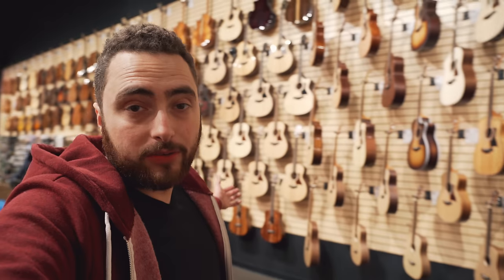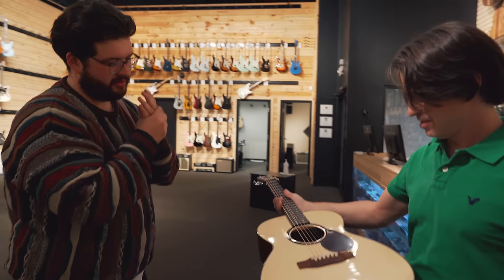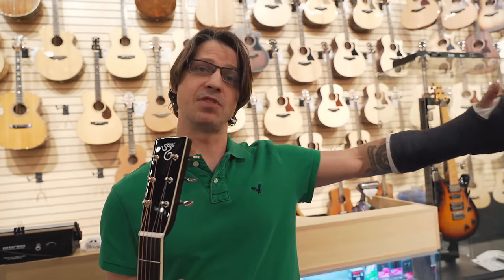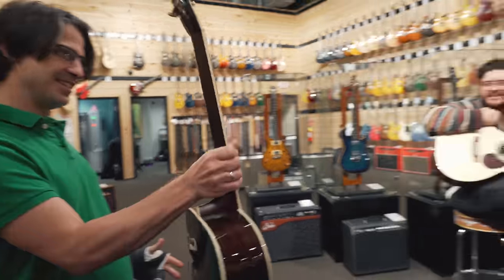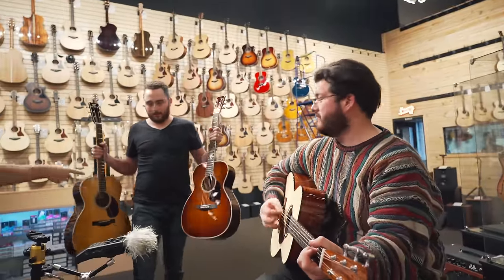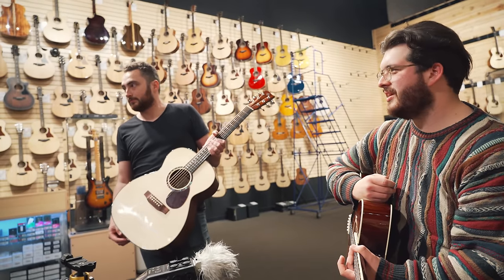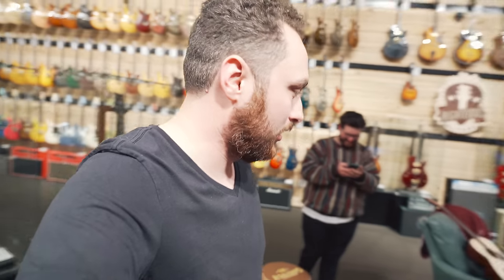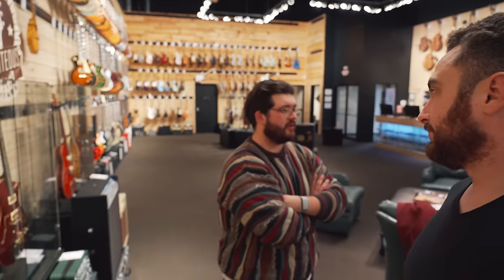Finding His DREAM Acoustic Guitar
Today we're hanging out with my good friend Noah Guthrie, who's in town to check out some new acoustic guitars and hopefully find one that fits perfectly with his playing and singing style.

Thanks to Righteous Guitars as well! If you're in the Atlanta area go check them out

SHIPPING ADDRESS:
5805 State Bridge Road
Suite G90
Johns Creek Ga
30097